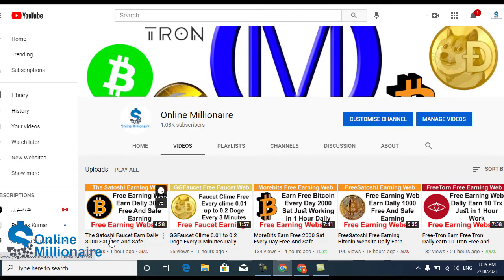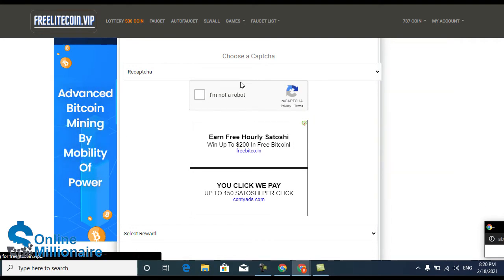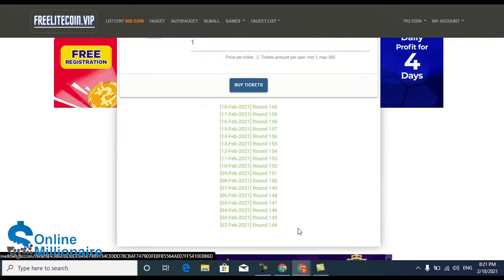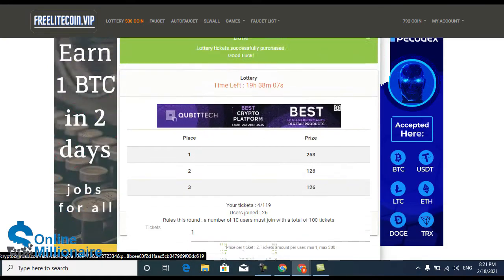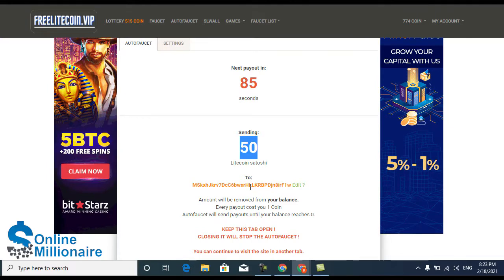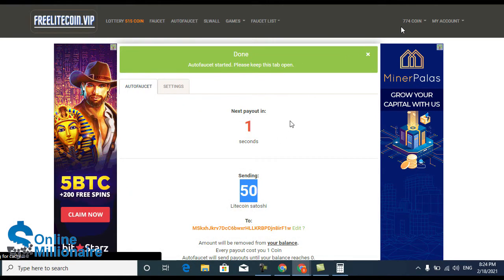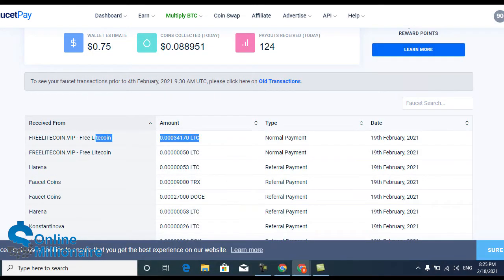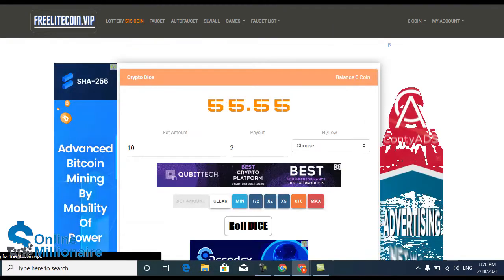FreeLitecoin.vit Pay you Free and Safe 100% Withdraw And with Proofs Online Millionaire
Ethdrain App
Ethdrain App Withdraw proof
Btcrewardy